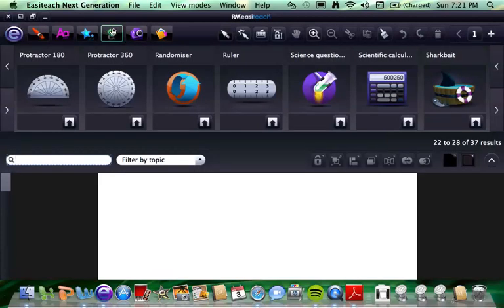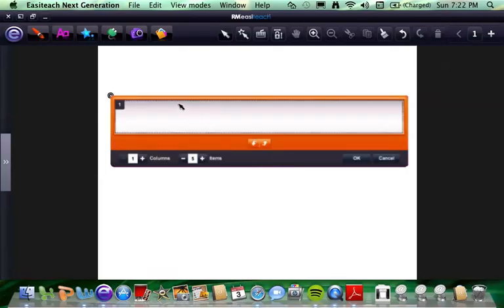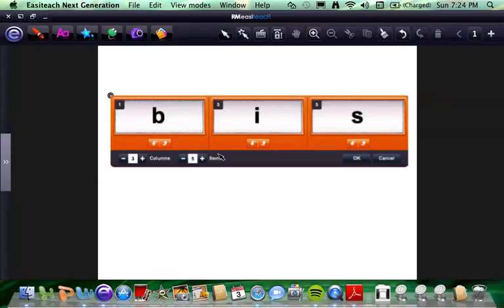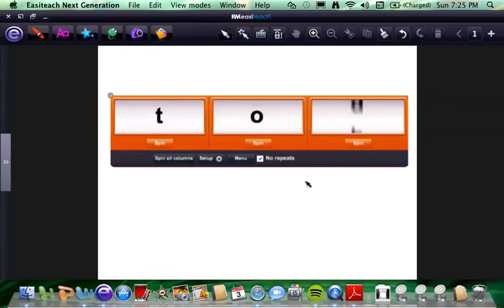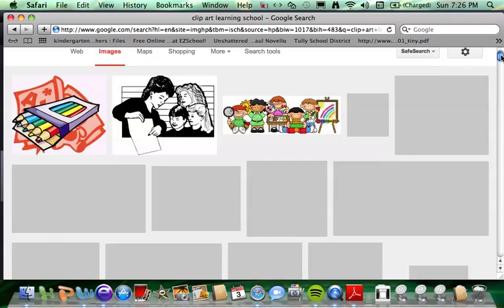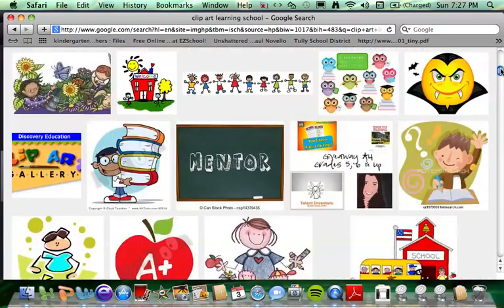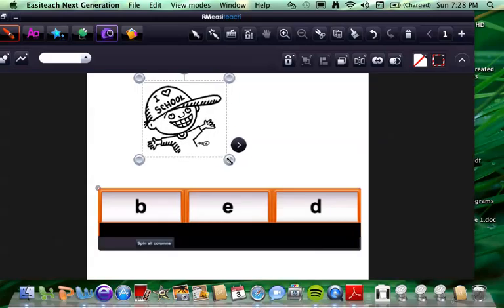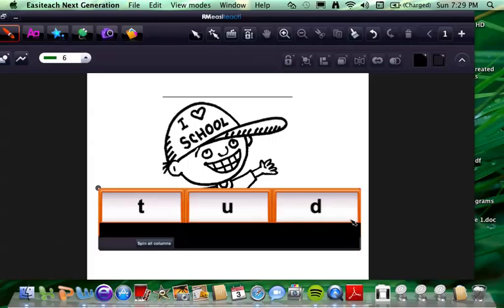How to Use the Randomizer // The Big Spinner